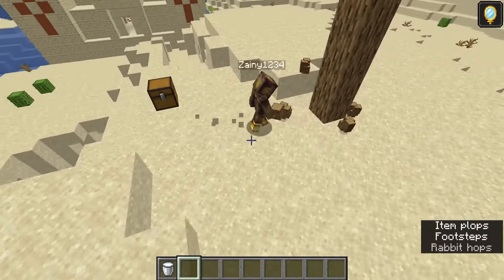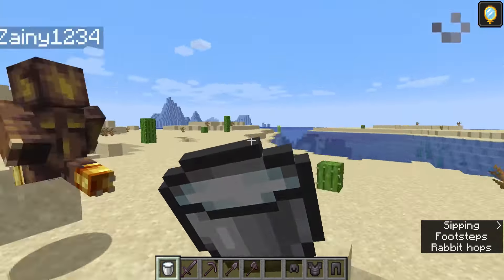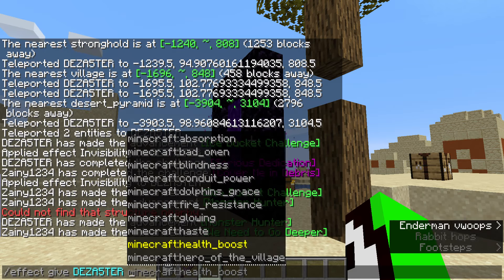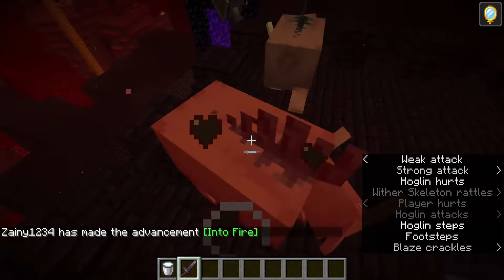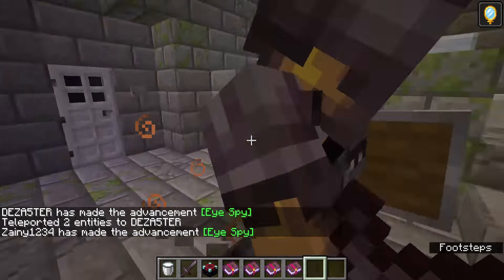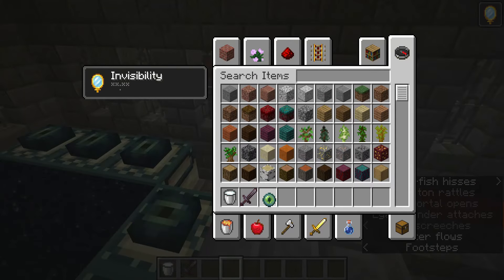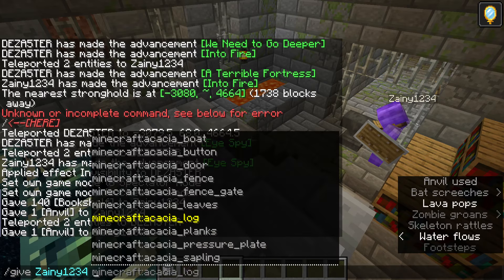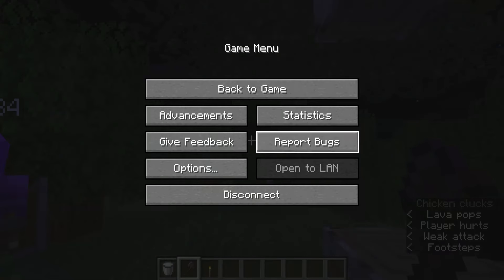Fake Minecraft Speedruns be like. l Behind The Senses but Zainy1234 is the speedrunner